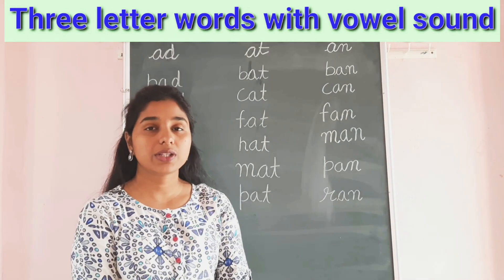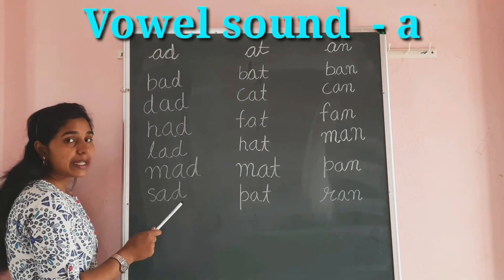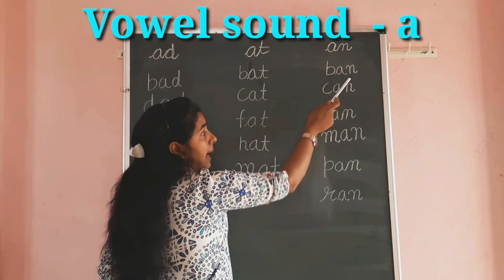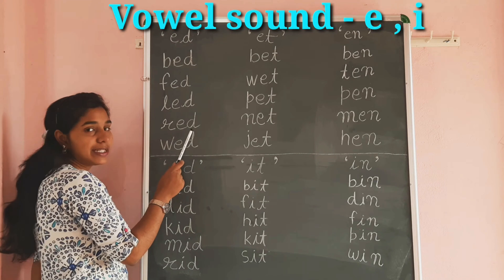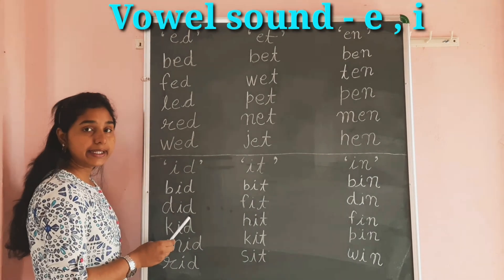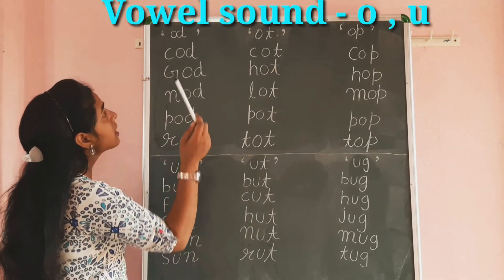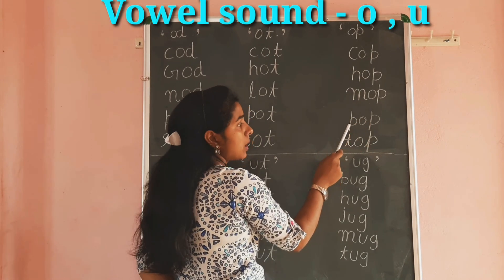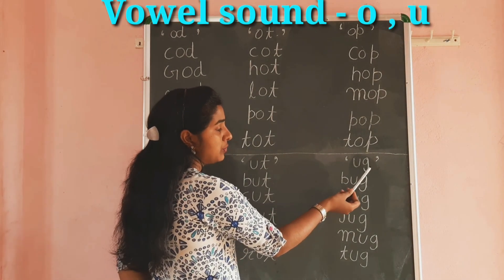Three letter words in english | Sound of vowel | Phonetics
pronunciation of vowels | Two letter words in english